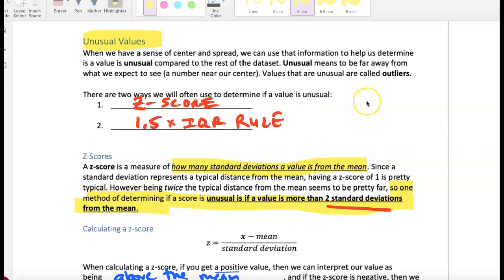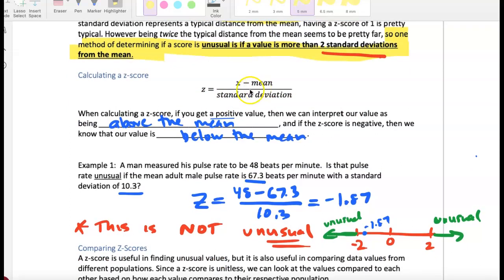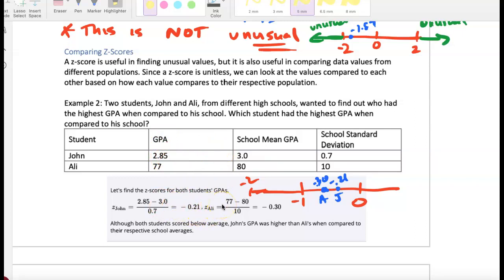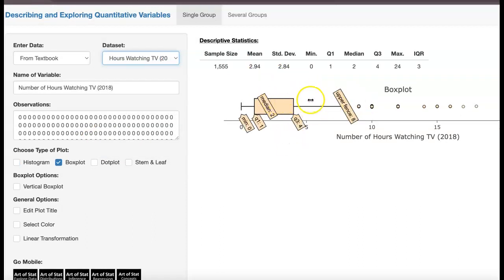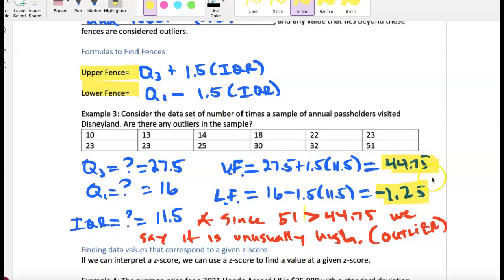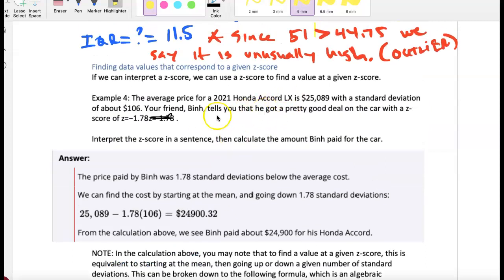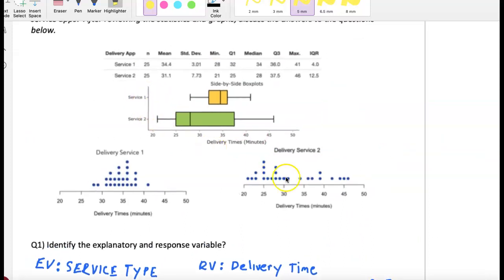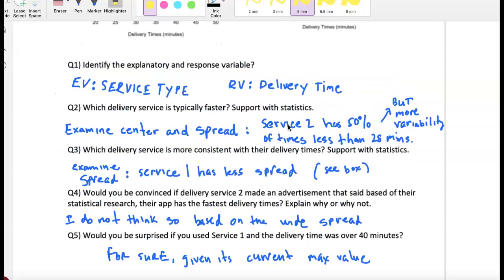Math 219 Module 3.3 Part 3